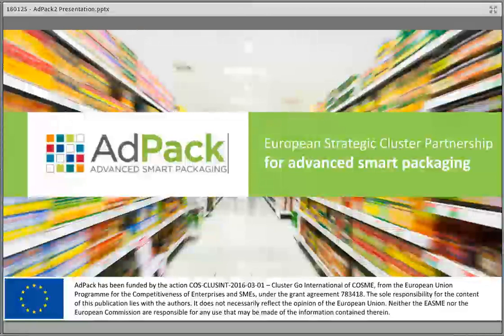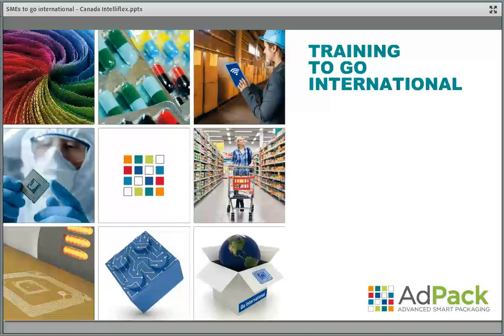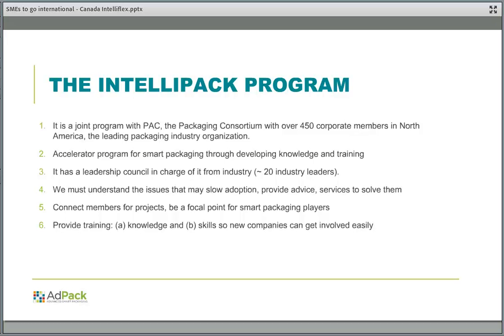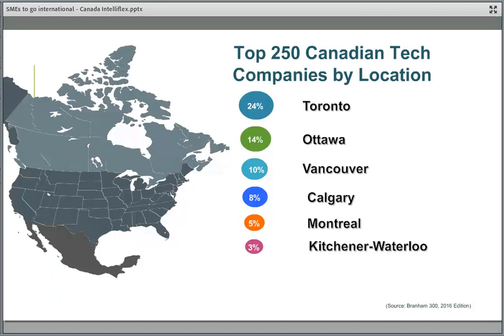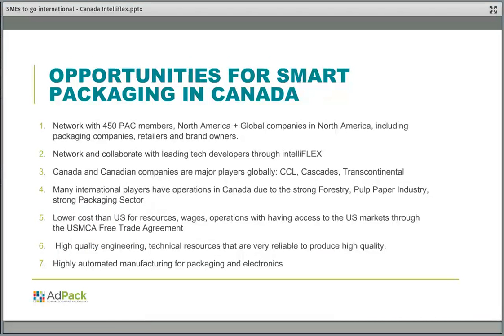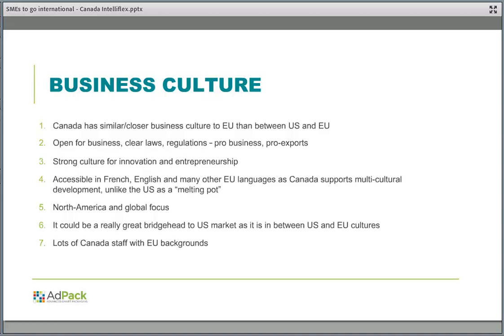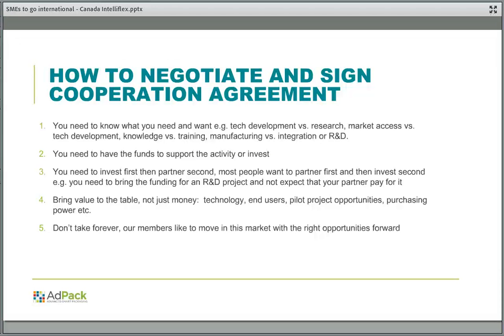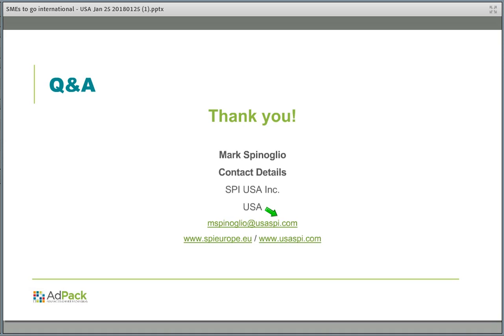AdPack² - Training to go International Canada and USA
In this webinar, Mr. Peter Kallai and Mr. Mark Spinoglio will share with us all the knowledge about trading in the Canadian and US market.